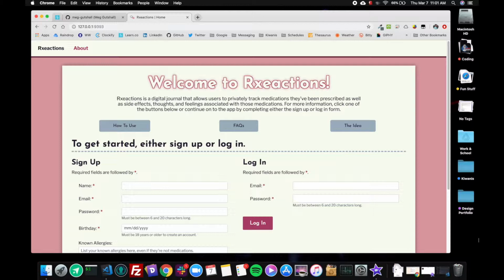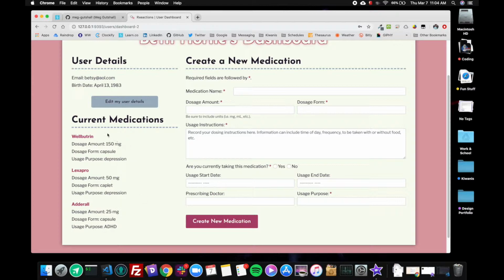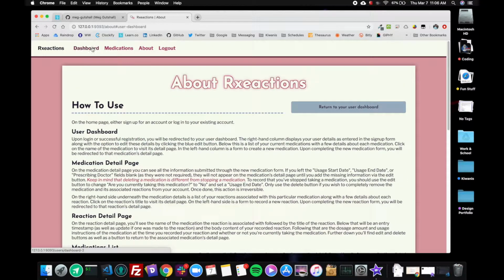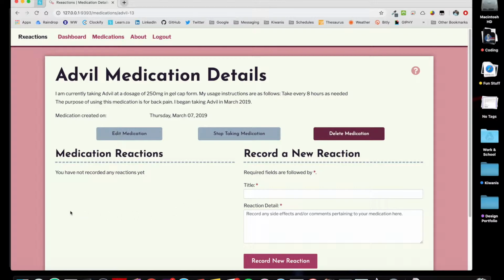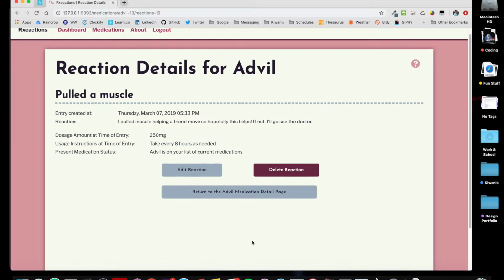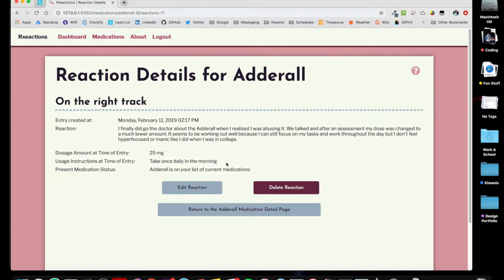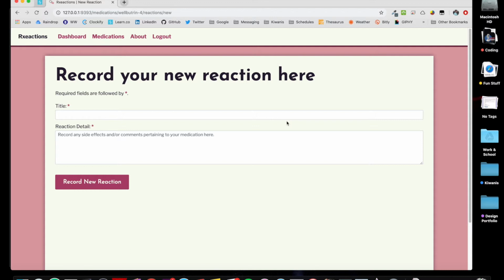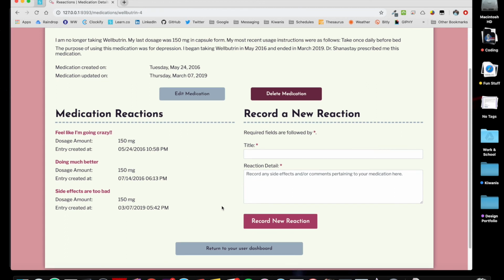Rxeactions Walkthrough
A video demo of my Rxeactions app. Rxeactions is a digital journal that allows users to privately track medications they’ve been prescribed as well as side effects, thoughts, and feelings associated with those medications. It was written in Ruby using the Sinatra framework and fulfills the requirement for the Sinatra section portfolio project in Flatiron School's online software engineering program.